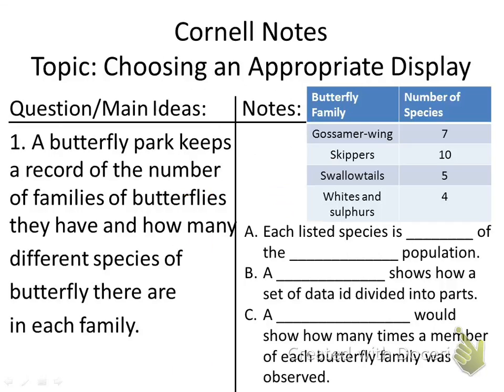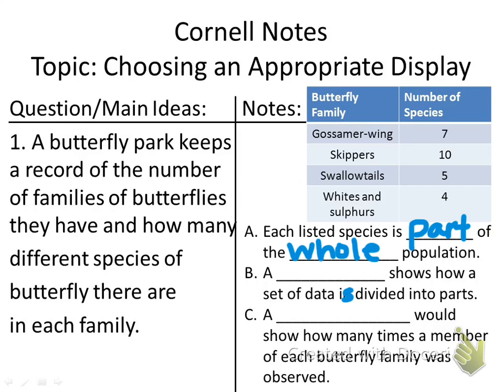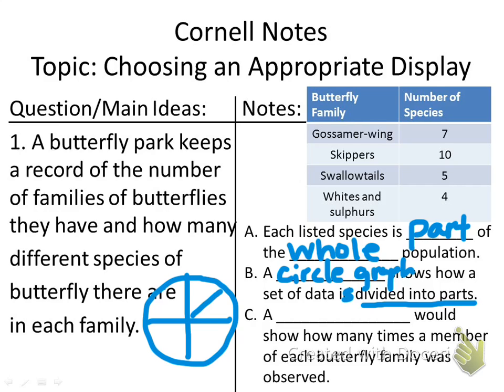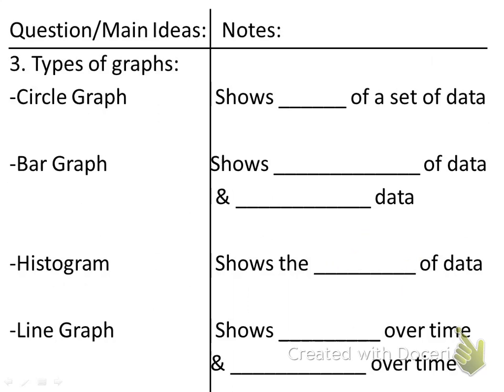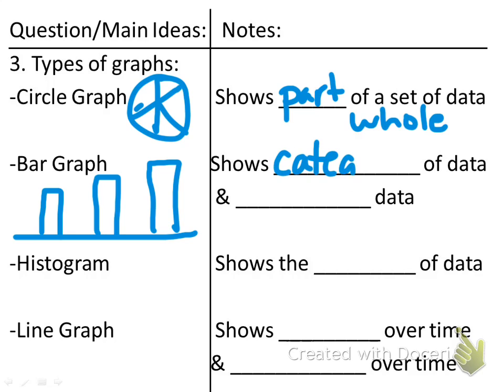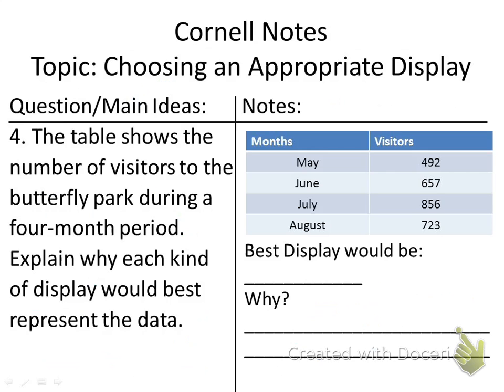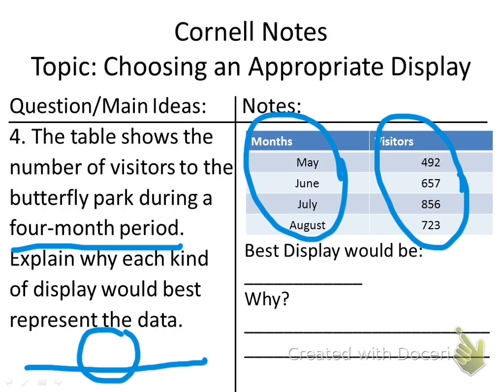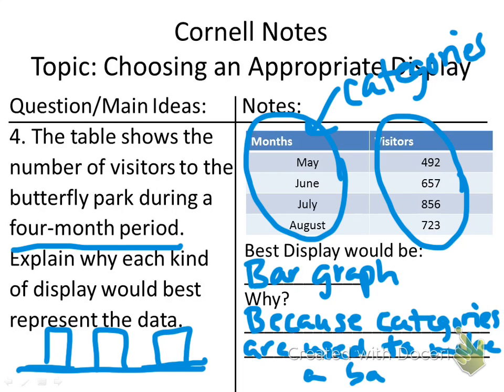Course 2 Chapter 7 Lesson 5